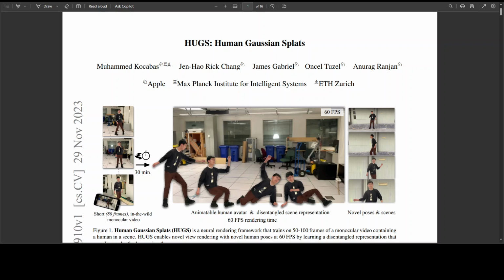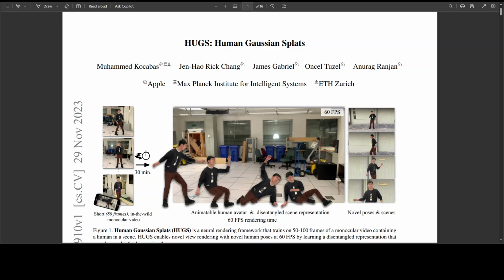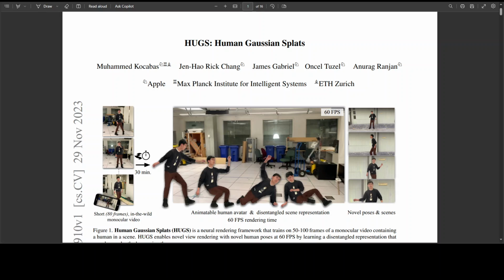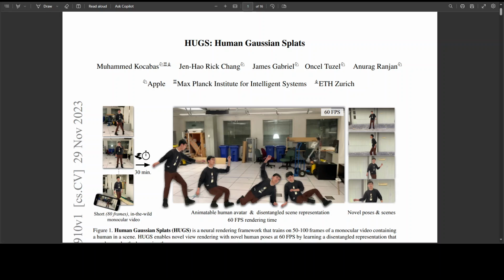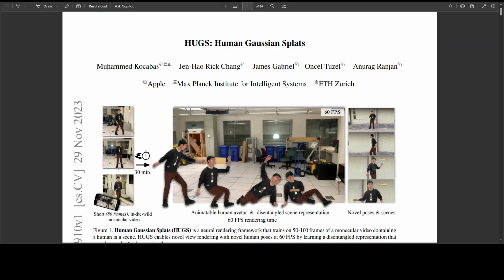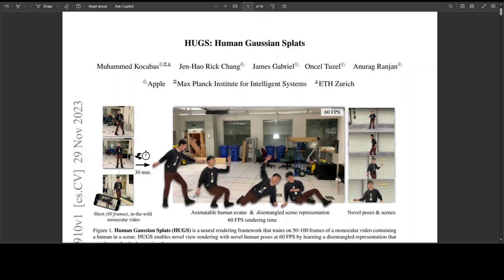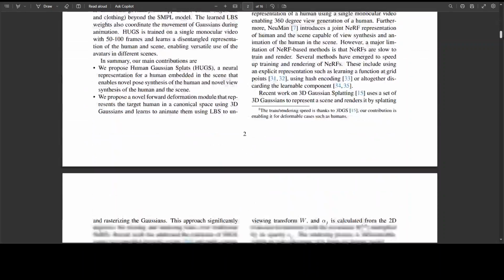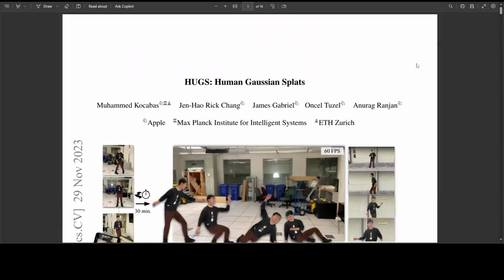Human Gaussian Splats - HUGS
This video shares research titled HUGS Human Gaussian Splats which enables you to create animated 3D human avatars based on a video.

▶ Paper reate animated 3D human avatars based on a video.